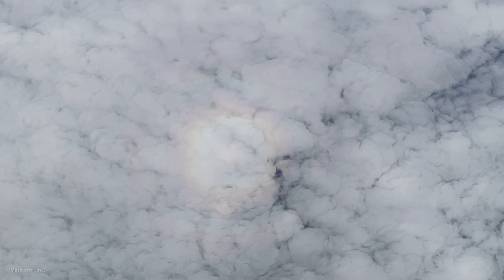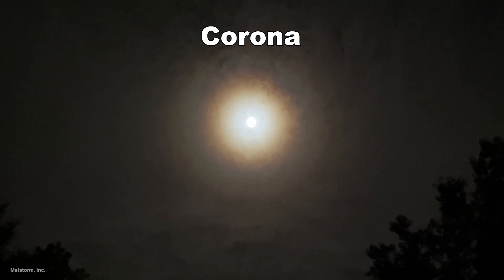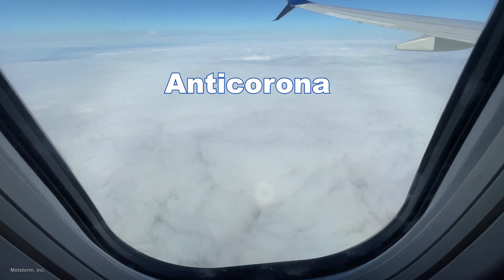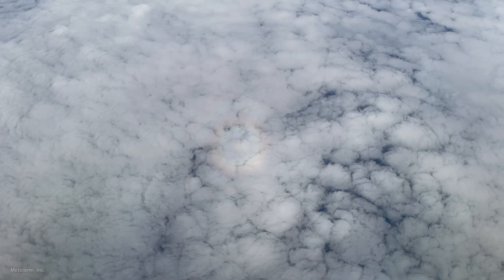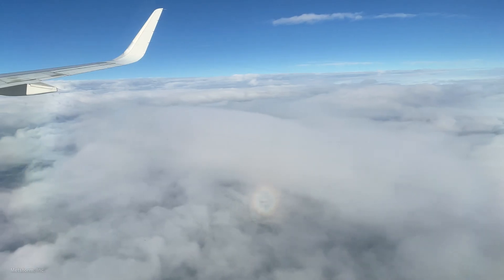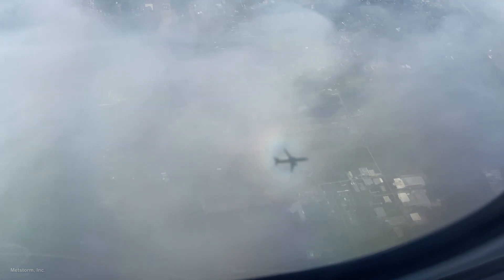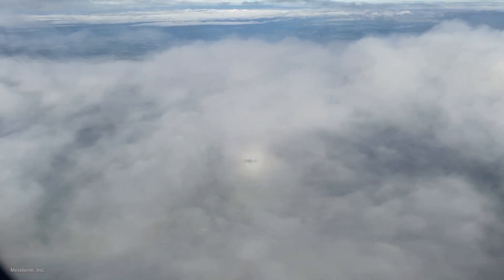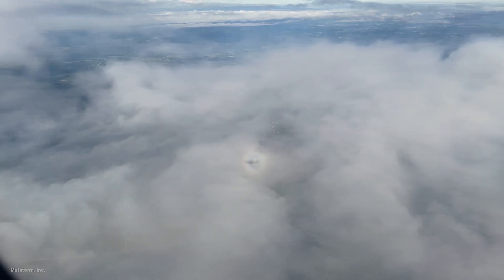Glory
Have you ever been in an airplane, looking out the window, and noticed a bright colorful ring in the clouds, moving with the airplane? If you have, then you’ve seen the Glory! Glory is the name given to concentric circles of color centered on the shadow of an airplane on clouds that are made of water droplets. Similar but not identical to a rainbow, the Glory is an optical phenomenon showing the full spectrum. It is also known as a Pilot's Glory, or an Anticorona since it happens in the opposite direction of the Corona (seen around the Sun or Moon). A Glory is very common and not hard to spot if you just find the shadow of the plane you are in, on lower clouds.

Meteorologist Alan Sealls, AMS Fellow
X: @AlanSealls
Educational weather videos for k-12 and even for college level by subscription